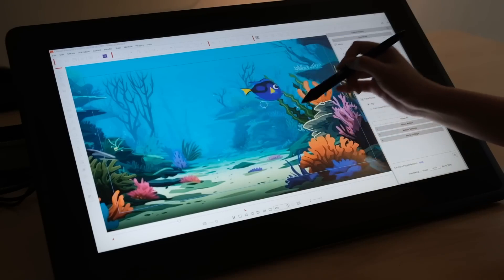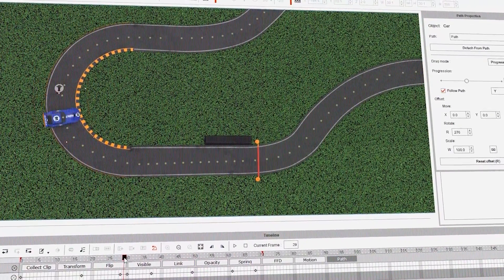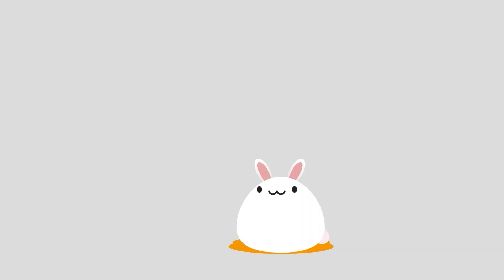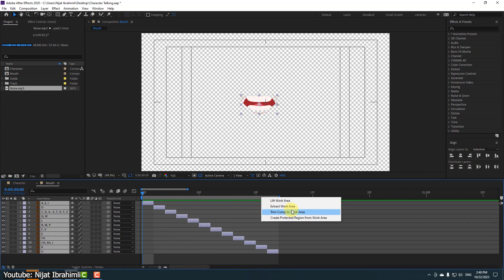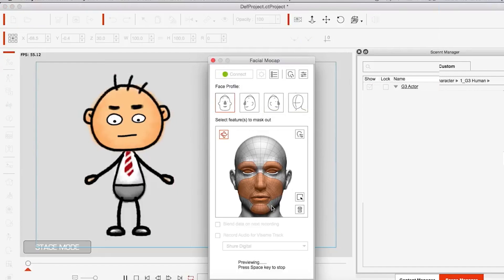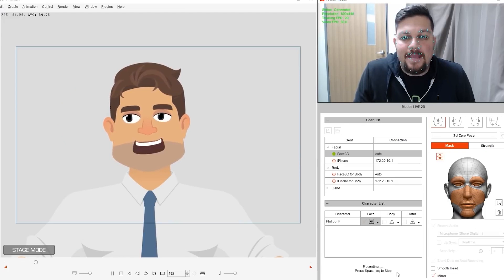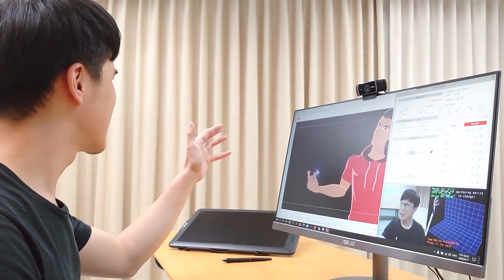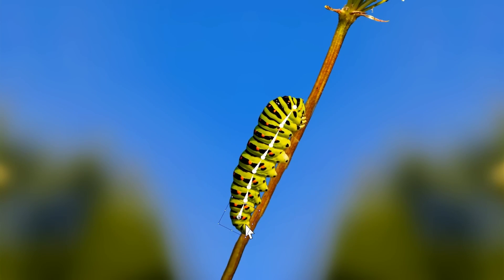This 2D Animation Software Is Getting Better | Cartoon Animator 5.2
We're back with another Cartoon Animator 5.2 video, but today, I want to talk about 2D Face Animation and how easy it is to create talking animation inside cartoon Animator 5.2. Let's jump right in!